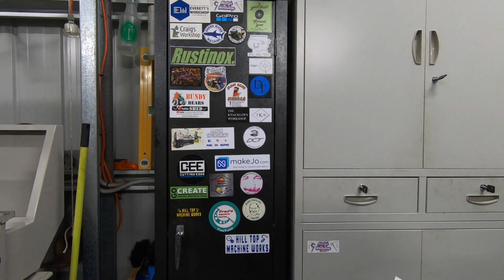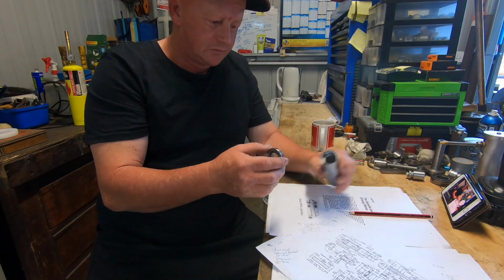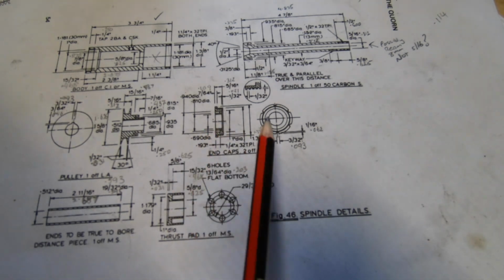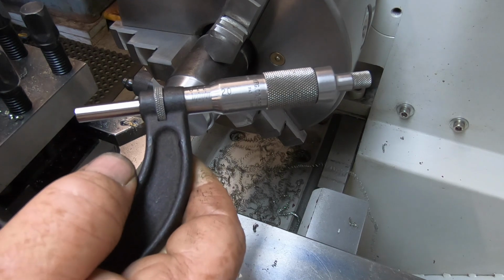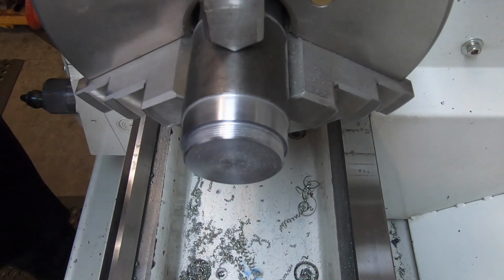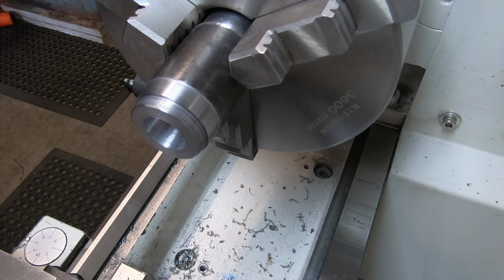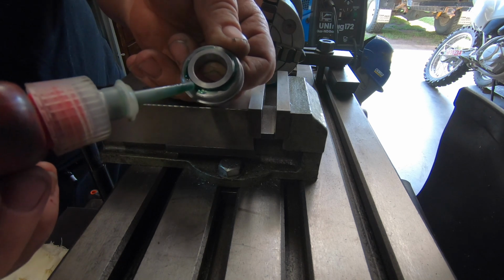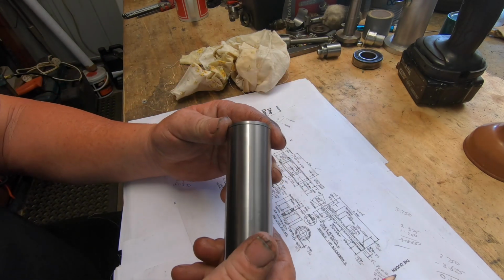Quorn Tool & Cutter grinder Part 1B Spindle End Caps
Gday, This video I get the end caps made for the spindle housing, also channel sticker from Kevin at Machine NZ, please check Kevins channel out, you won't be disappointed.